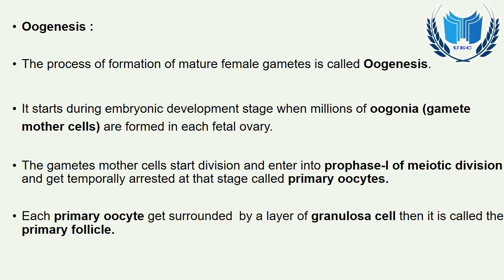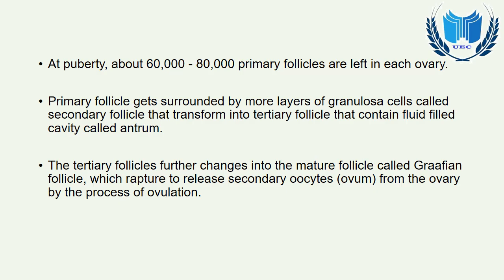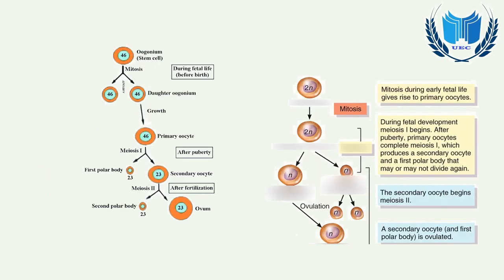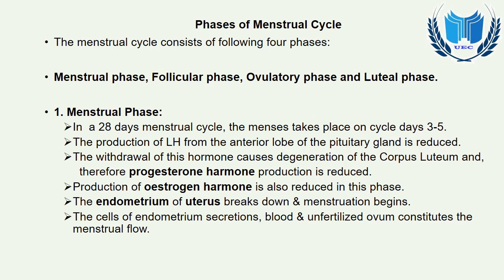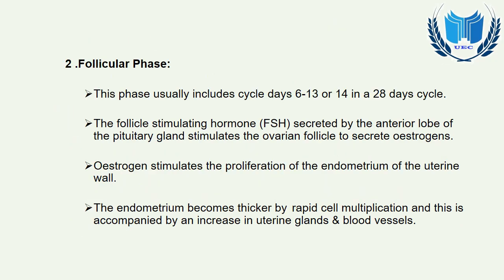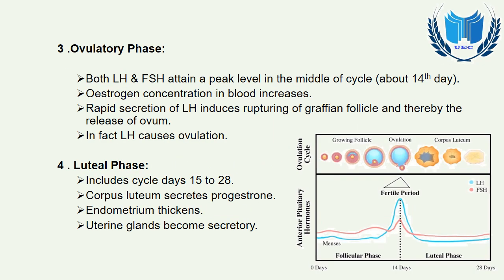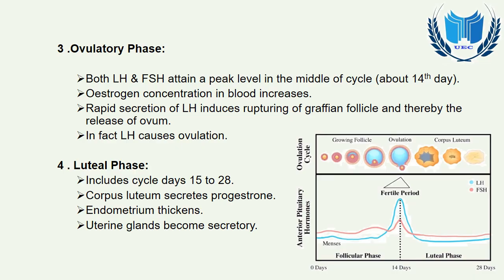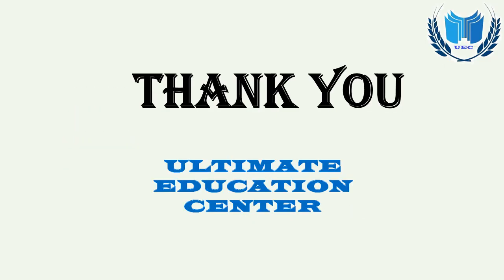Class 12 Biology | Human Reproduction Chapter 3 Part-3 | NCERT | NEET 2025 Preparation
Welcome to Ultimate Education by Farooqsir Gigani!
This is Part-3 of Chapter 3: Human Reproduction from the Class 12 Biology syllabus, based on NCERT curriculum. This session explains complex reproductive processes in an easy, engaging, and exam-focused manner.
✨ Ideal for:
• Anyone revising NCERT Human Reproduction topic
📘 Topics Covered in Part-2:
• Fertilization
• Implantation
• Pregnancy and Embryonic Development
• Role of Placenta
• Hormonal regulation